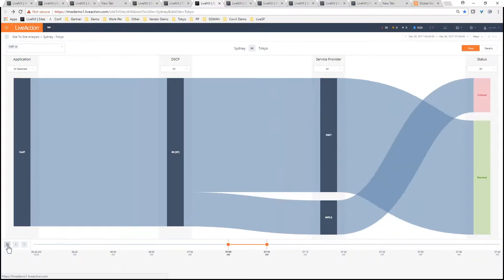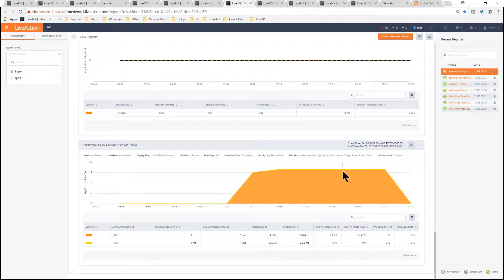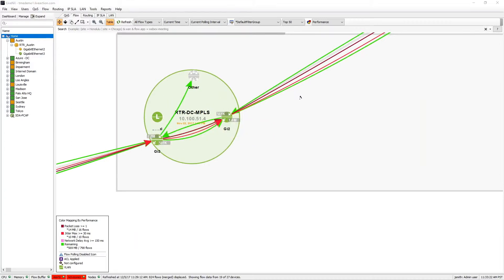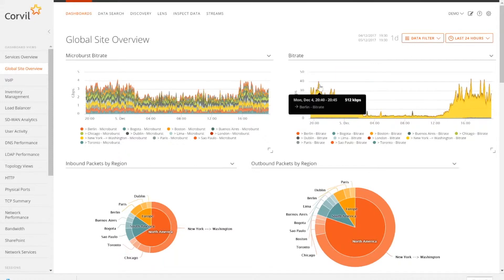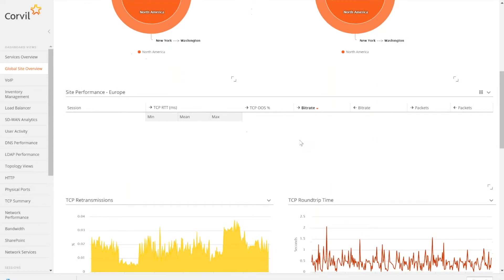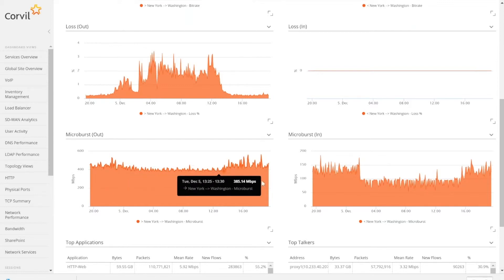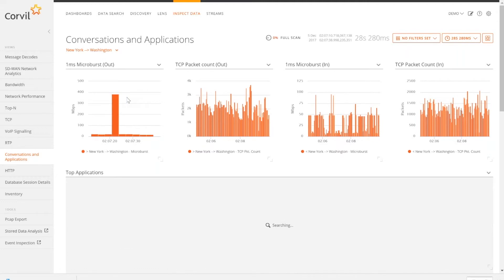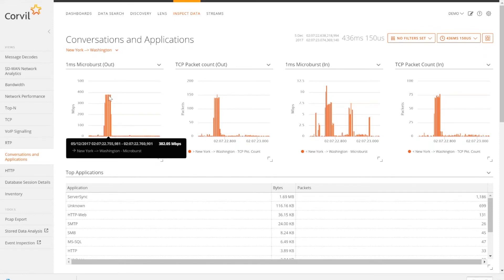Corvil and LiveAction - Network Insight and Analytics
See how LiveNX provides total network visibility and sophisticated network insights with rich data analytics from Corvil.